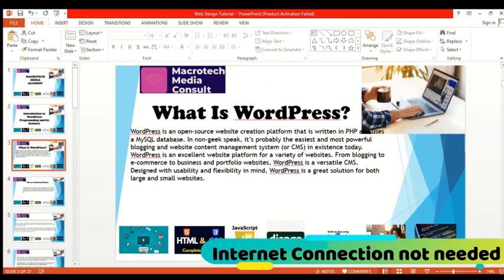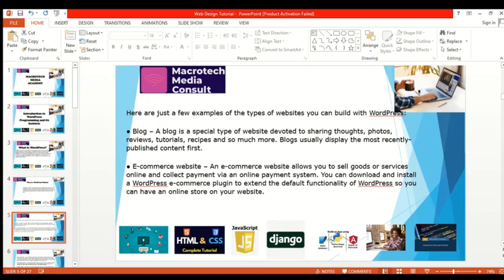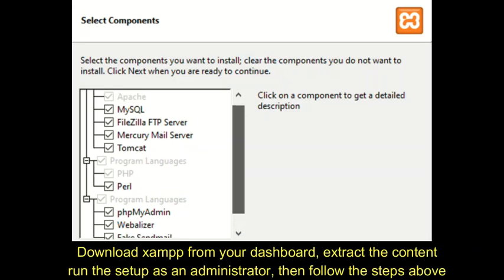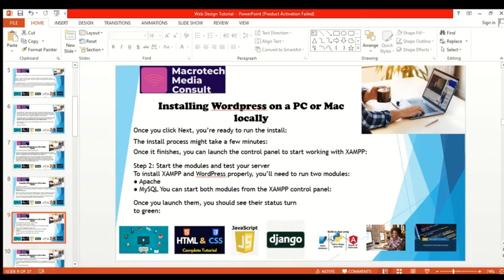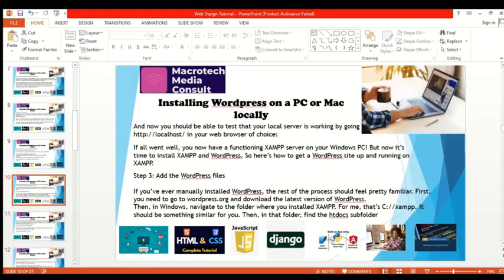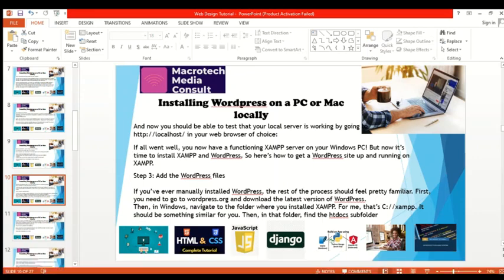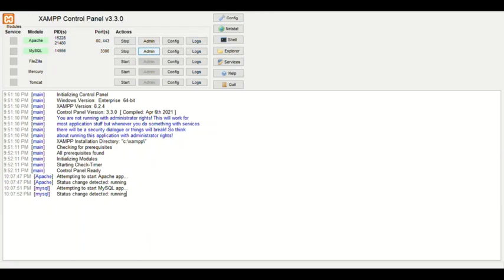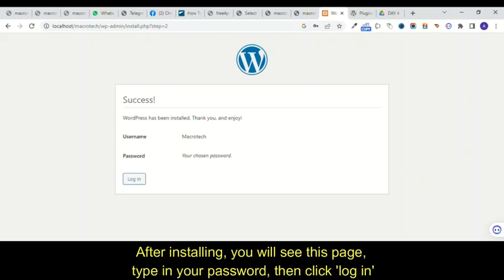Web Dev With WordPress Intro Final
WordPress Video Tutorial For Website Creation